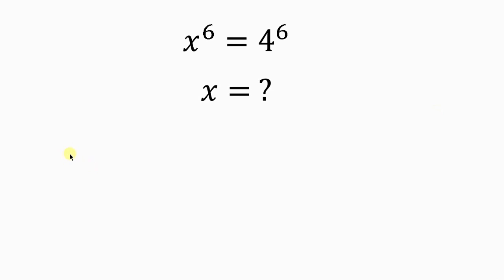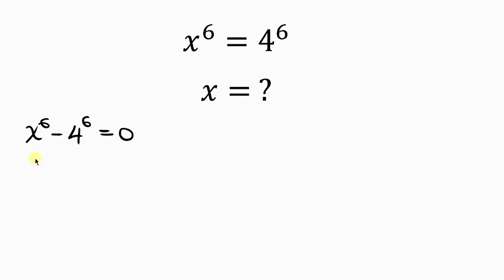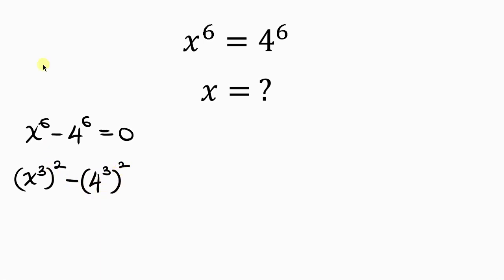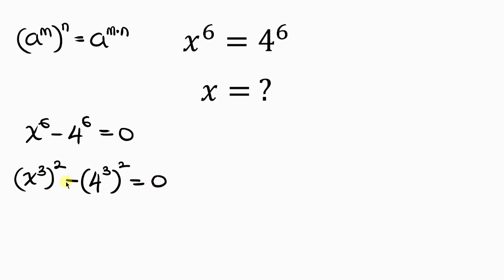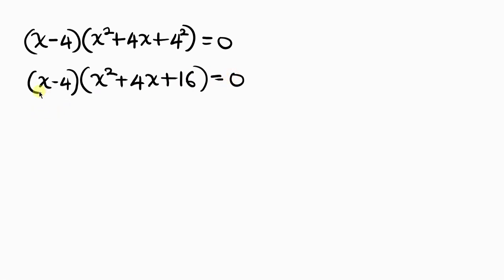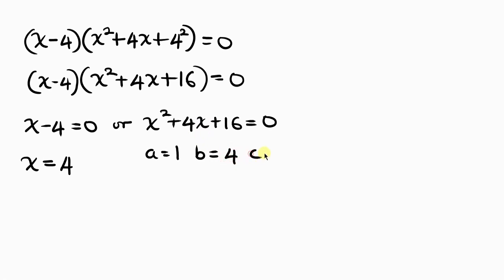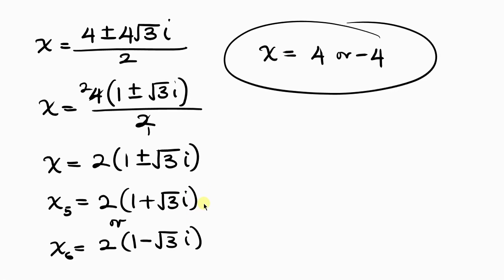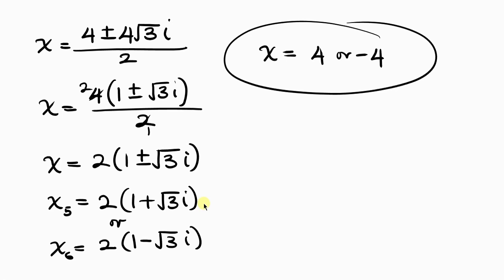A Very Nice Math Olympiad Problem | Solve for x? | Algebra Equation